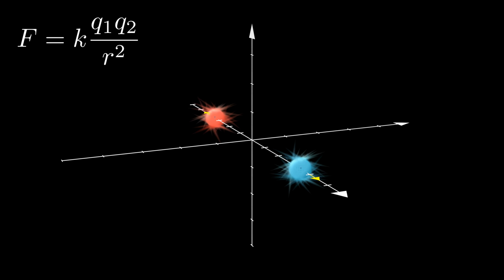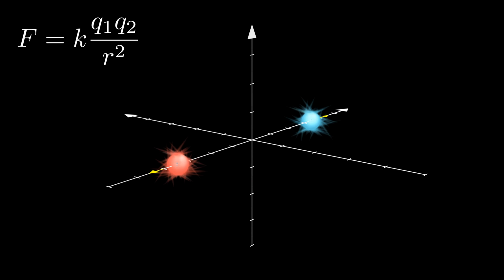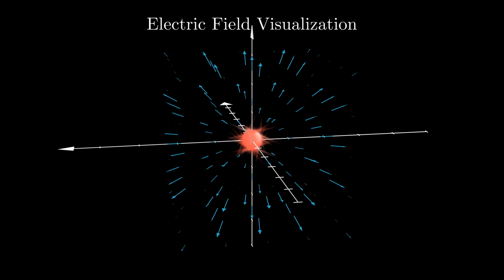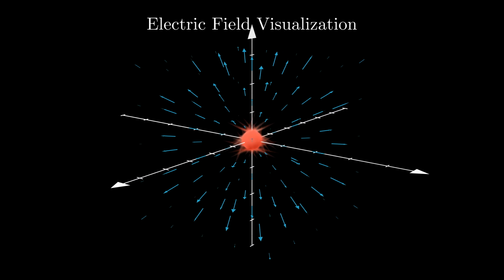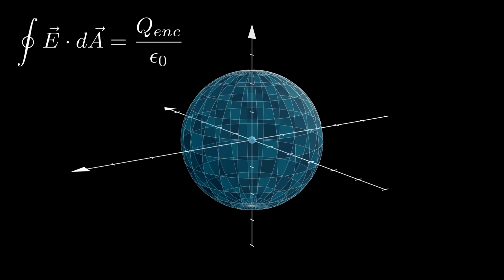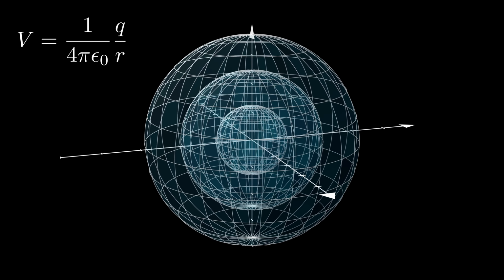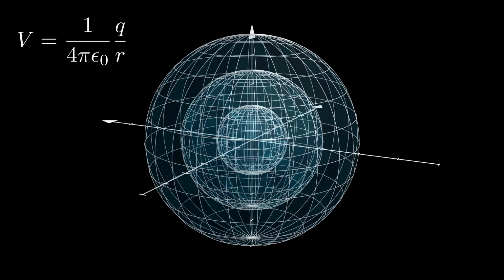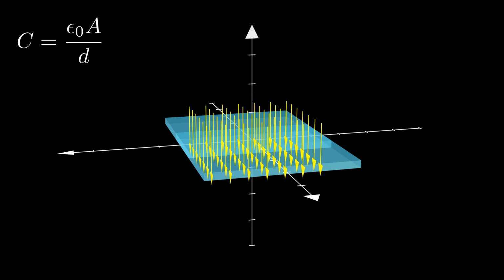JEE PHYSICS | ELECTROSTATICS PART 1 ANIMATED VIDEO| CLASS 11TH CLASS 12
we r going to bring more such animated video.

 this was 1st video so the accent was not that much good but from the next video, u will be able to hear things clearly and more complex animations.

u r definitely gonna like it and will be able to understand ur concepts very easily.